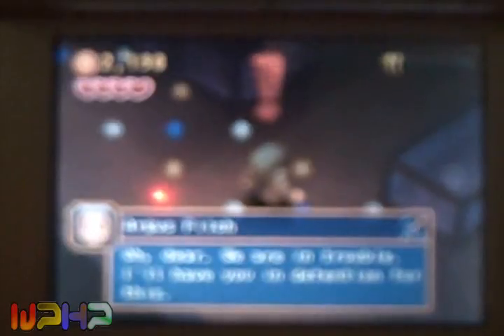WPHP News #14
My Harry Potter Games:
Philosopher's Stone:
GBA, GBC, PC, PS1, PS2
Chamber of Secrets:
Quidditch World Cup:
GBA, PC, PS2
Prisoner of Azkaban:
GBA, PS2
Goblet of Fire:
GBA, PSP, PS2
Order of the Phoenix:
GBA, PS2
LEGO Harry Potter: Years 1-4:
DS, Wii